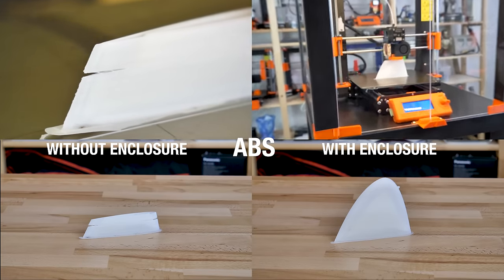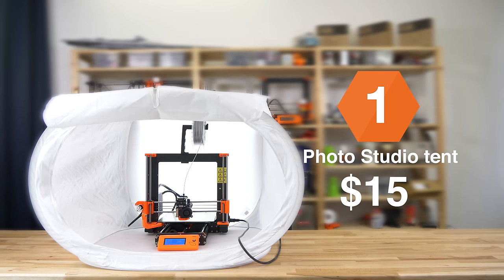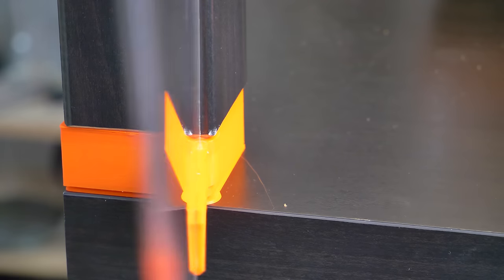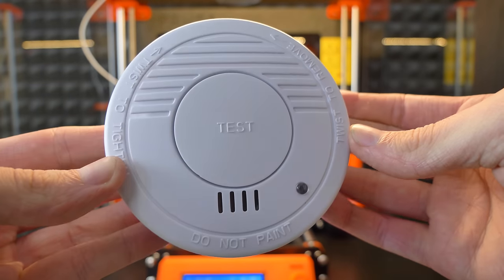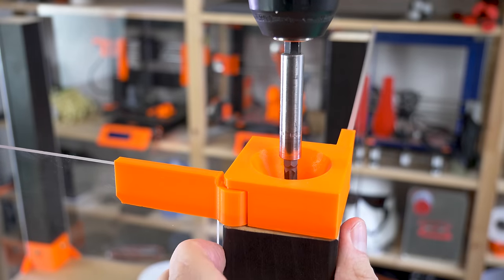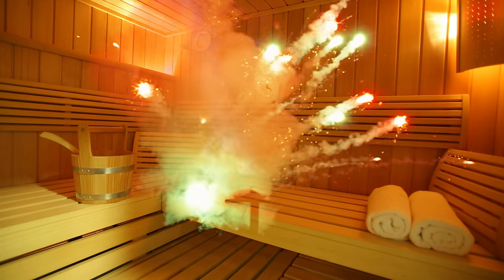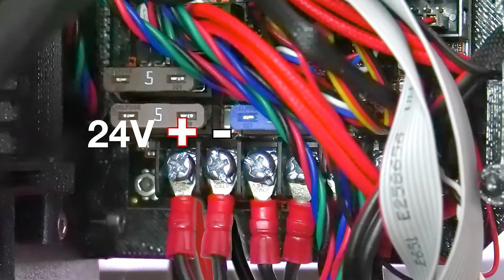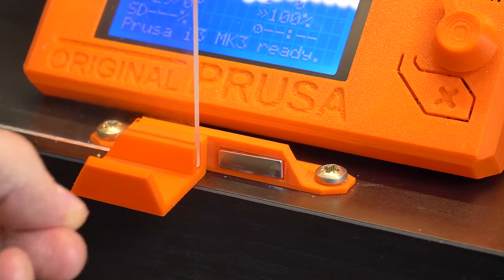How to build a simple and cheap 3D printer enclosure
Enclosure can greatly improve the print quality of ABS and reduce the noise and the smell produced by the printer.

...and it can even work as a good looking part of your living space :)